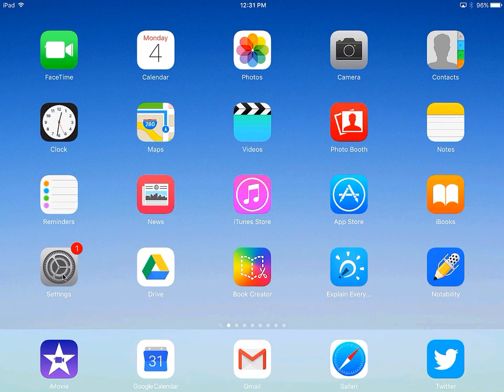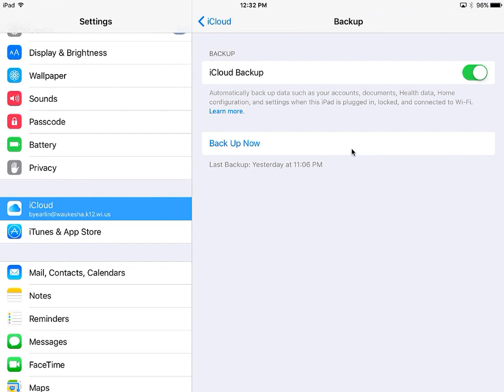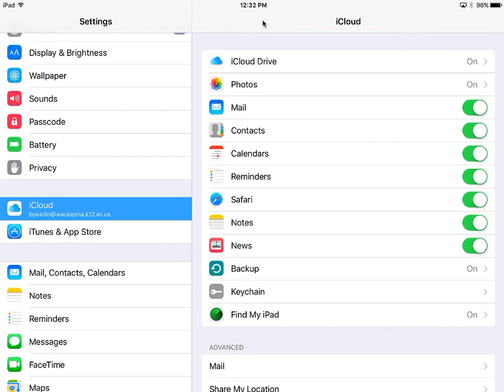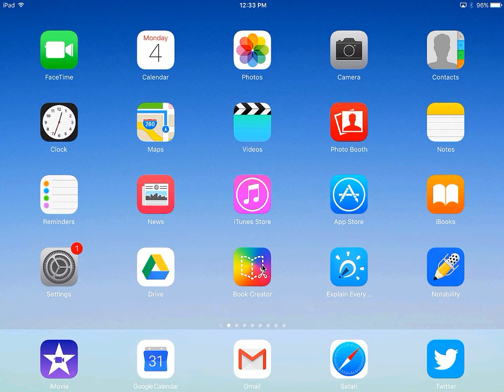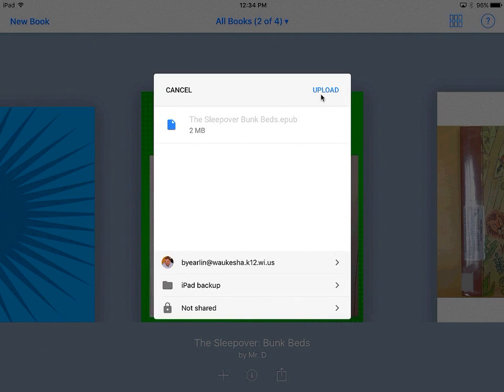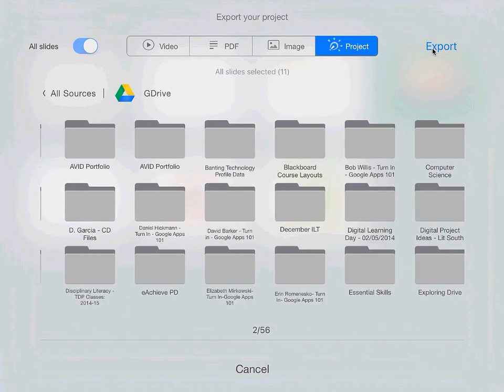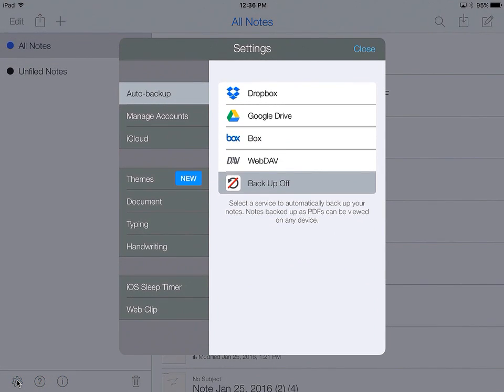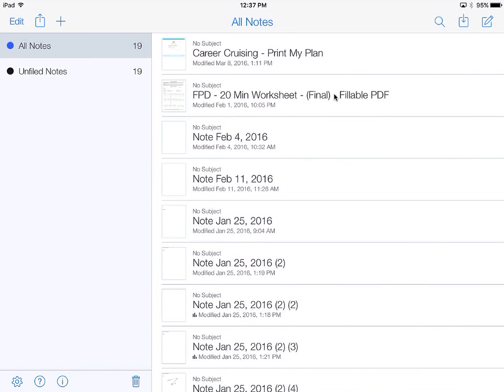Waukesha One: Backing Up Critical Information on iPad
This tutorial is intended to help students and staff be certain to back up their most important information needed for teaching and learning that is stored on an iPad.